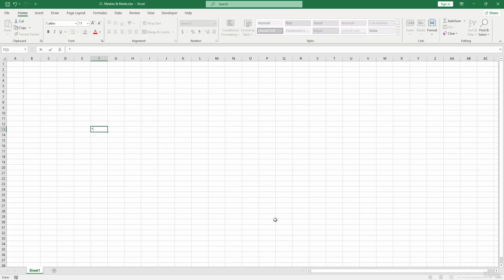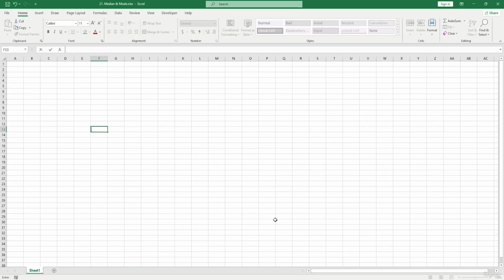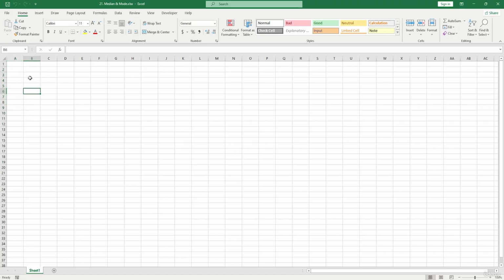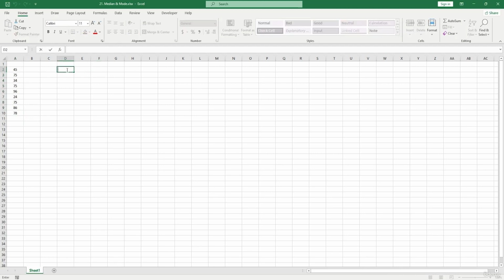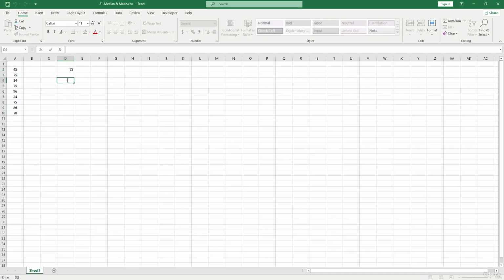CHAPTER-23 Median Mode in Excel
📊 Median and Mode in Excel | Easy Step-by-Step Tutorial
Learn how to calculate Median and Mode in Microsoft Excel with this quick and easy tutorial! Whether you're a student, teacher, analyst, or just curious about Excel functions, this video will guide you through:

✅ What Median and Mode mean in statistics
✅ How to use the MEDIAN() and MODE.SNGL() functions in Excel
✅ Real-life examples to make it simple
✅ Tips for handling data sets with multiple modes